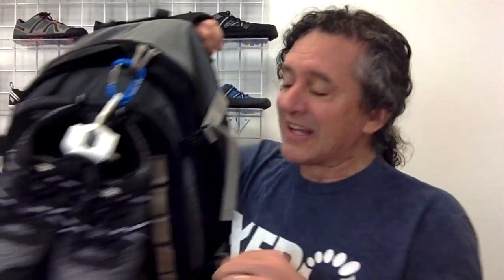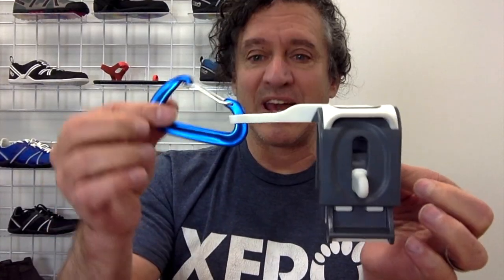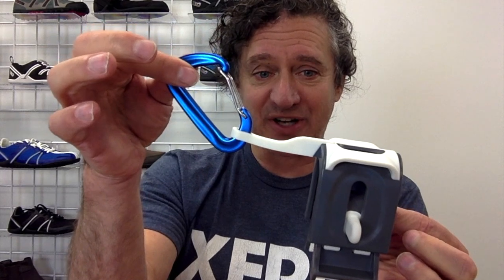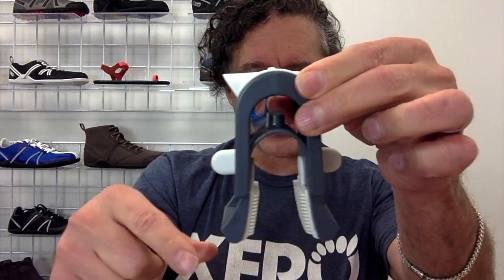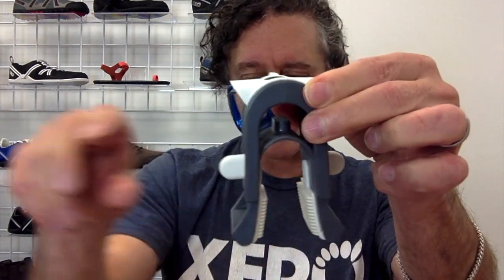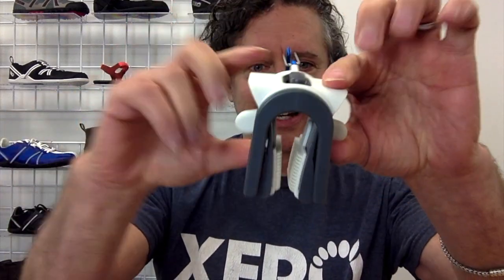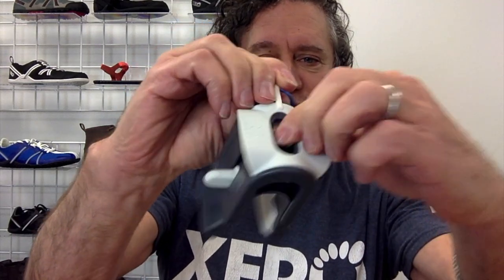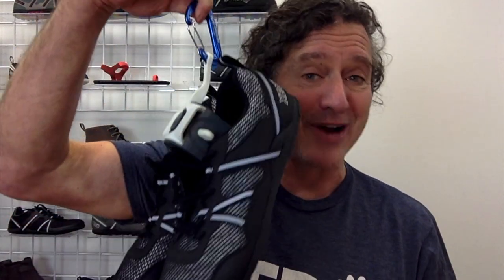ZPURS - the ultimate shoe travel companion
Ever find yourself in one of these situations?

* You don't have room for your shoes in your luggage or gym bag
* Your shoes are wet and need to dry out
* You want to air out your shoes after a day on your feet or a long run

If so, you'll love ZPURS, the ultimate shoe travel companion.

They snap onto your shoes, clip onto almost anything with the included carabiner, then pop off with the push of a button when you're ready for your next adventure.